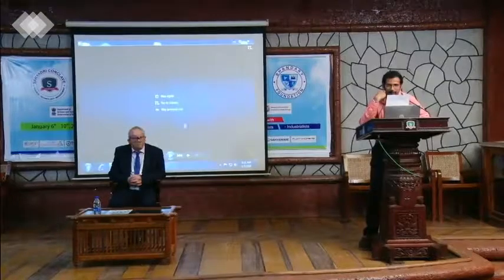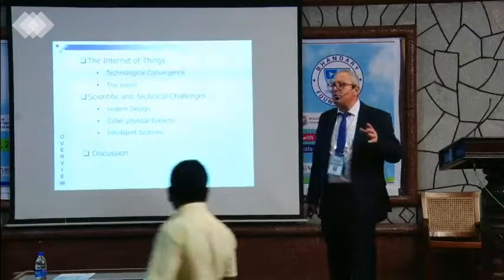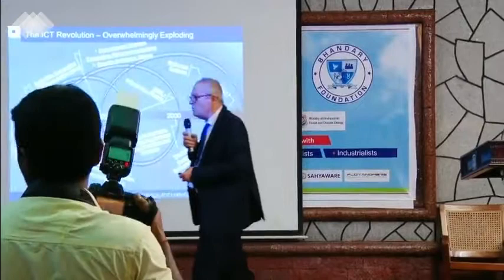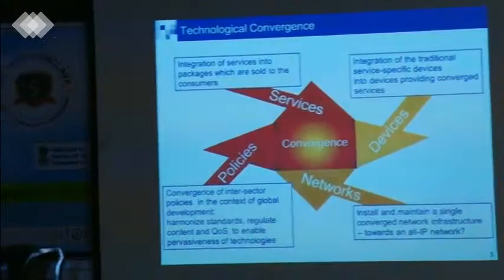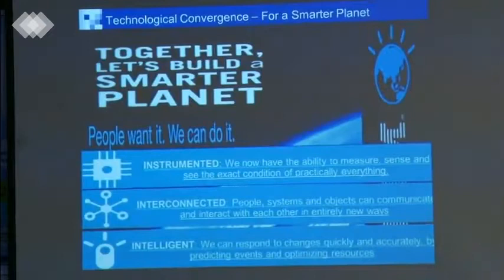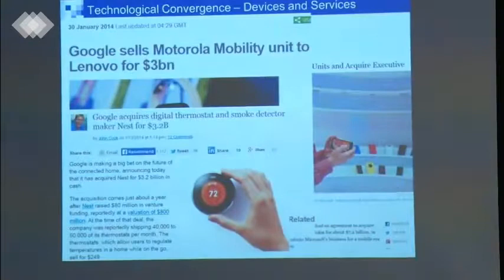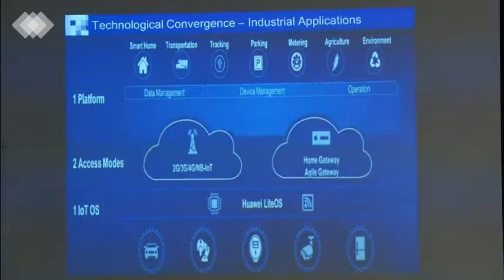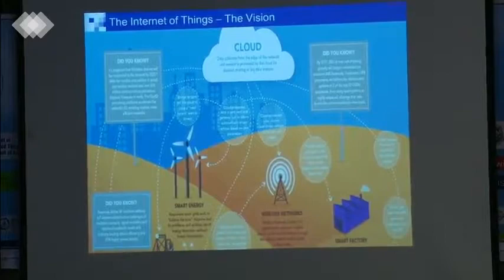Sahyadri Conclave: "The ICT revolution- IOT" by Prof. Joseph Sifakis Part 1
Sahyadri Conclave is an exceptional opportunity to interact with Nobel Laureates, eminent scientists, innovators and recognized experts from both Industry and academia to learn about the latest advances in the field of basic sciences, engineering and  technologies and  its applications.

“An opportunity for creating a unique platform for the young budding students to understand the importance of basic science in the overall development of the mankind and its translation into technological development for progression & percolation by the managers in creating value for the holistic growth of the civilization and the country".

While addressing the Computer Science & Information Science participants, Prof. Joseph Sifakis, Turing Awardi discussed about “Information and Communication Technology (ICT) revolution and impact of Internet of Things (IoT)” in daily life, where he emphasized on construction of a IoT system along with the risk factors. He stressed on the key features about the Technological convergence, the vision and also on the scientific and technical challenges with respect to IoT. He mentioned that currently, IoT is used in many applications to communicate between electronic devices.